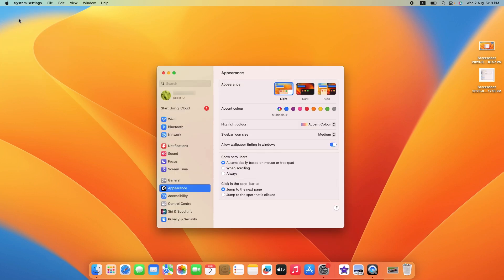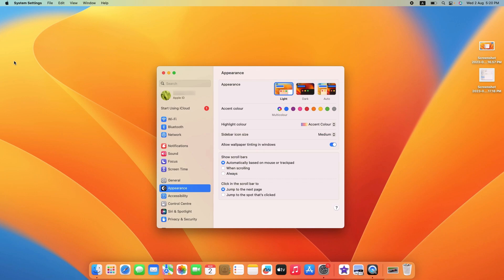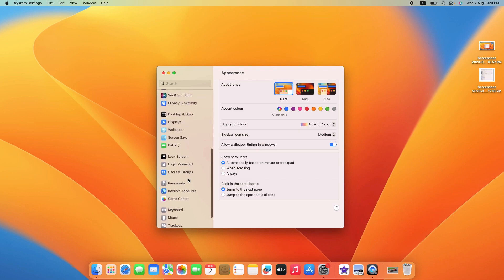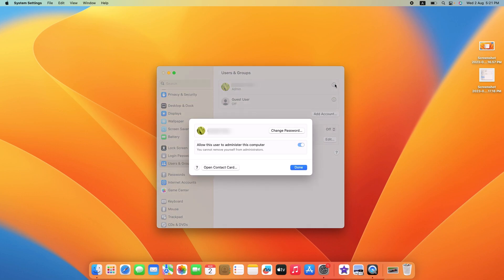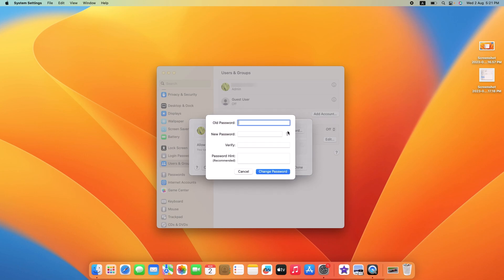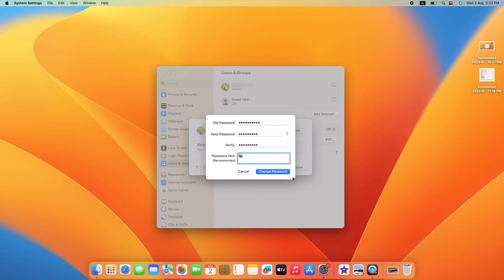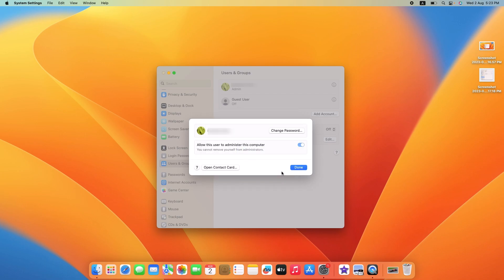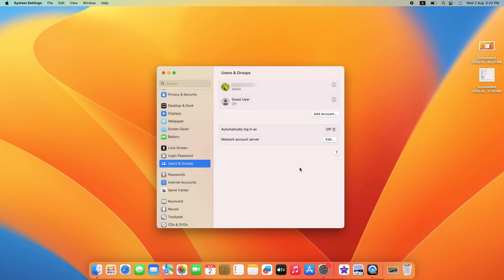How to Change MacBook Password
This video guides about how to change macbook password.

To change login password on MacBook pro and MacBook air, simply follow the step-by-step guide.

It's essential to update your macbook's password regularly to maintain a secure digital environment.

Here are the Steps to Change Password on Mac (MacBook Pro & MacBook Air):

1. Click on Apple logo on top left corner and then click on System Settings.

2. On the left panel, select "Users & Groups".

3. Select your user account and click on the "Change Password" button on the right-hand side.

4. Enter your "Current Password", your desired "New Password" and "Password Hint" in the new window.

5. Click the "Change Password" button.

You've successfully changed password on your MacBook! Restart your MacBook to ensure the changes take effect.

So that's how to change MacBook password. If you still have trouble changing account login password on mac , ask in the comments section below, and I'll surely reply.